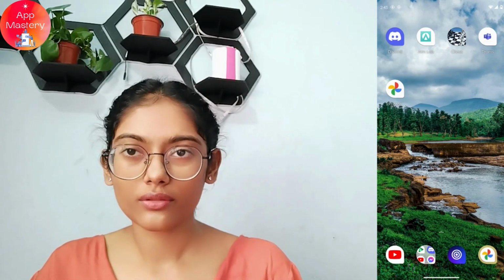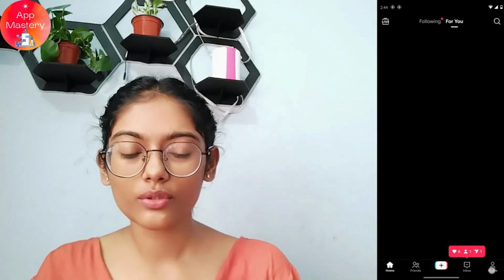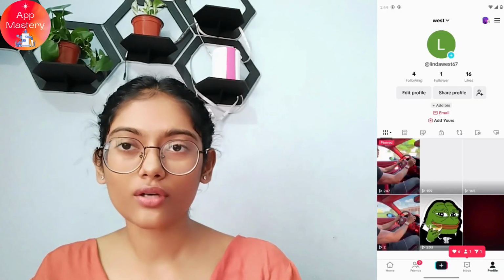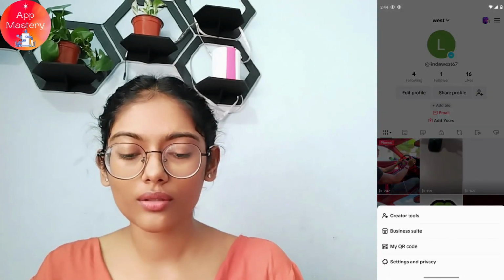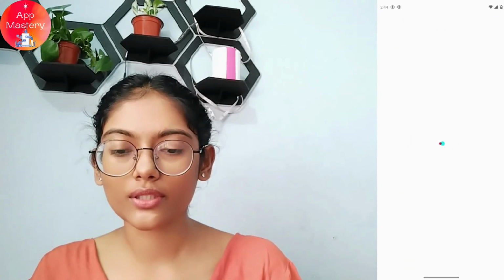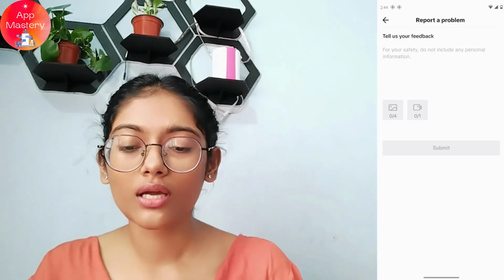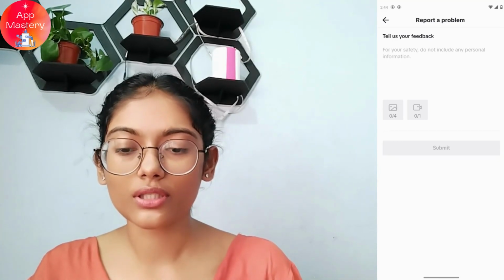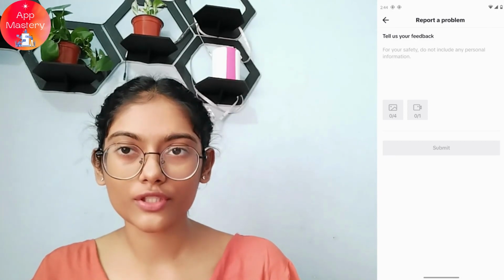How To Fix TikTok 'Cannot Send Messages Due To Privacy Settings'?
Welcome to App Mastery! If you're facing the frustrating TikTok error that prevents you from sending messages due to privacy settings, you're not alone. In this comprehensive guide, we'll walk you through the steps to fix this issue and get back to sending messages smoothly on TikTok. Don't let privacy settings hold you back—learn how to resolve this problem now!

Timestamps:
00:12 - Introduction to TikTok Messaging Error
00:35 - Troubleshooting TikTok Privacy Settings
01:20 - Sending Messages on TikTok